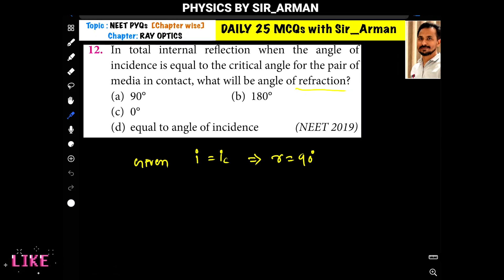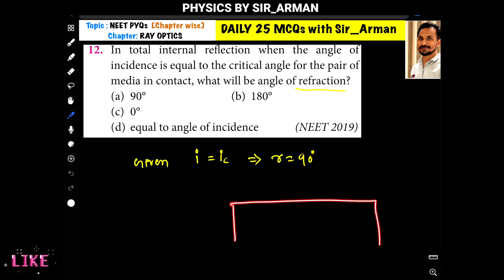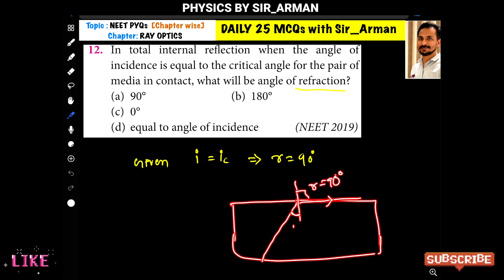In total internal reflection when the angle of incidence is equal to the critical angle for the pair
In total internal reflection when the angle of incidence is equal to the critical angle for the pair of media in contact, what will be angle of refraction?

(a) 90°

(b) 180°

(d) equal to angle of incidence

(NEET 2019)